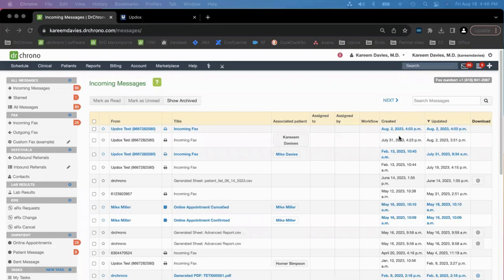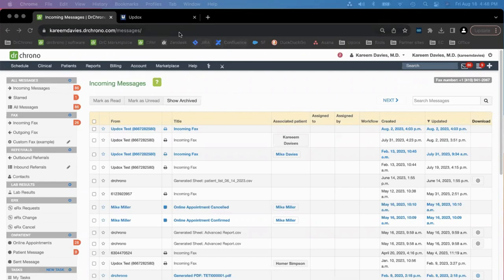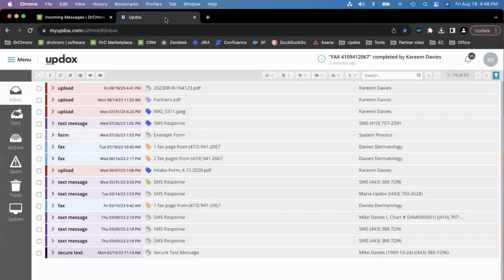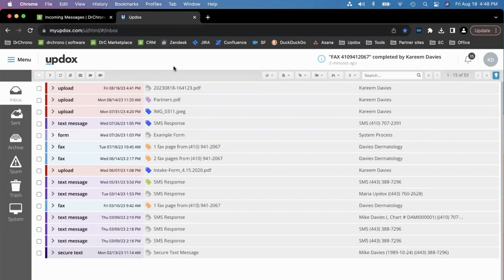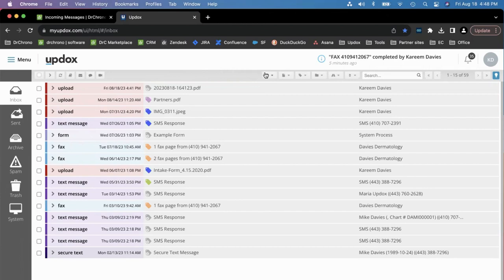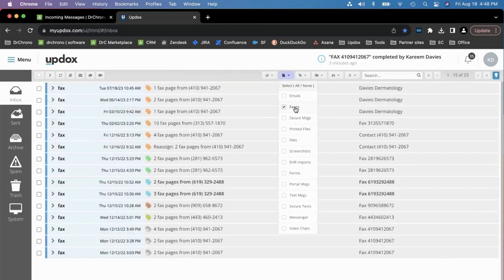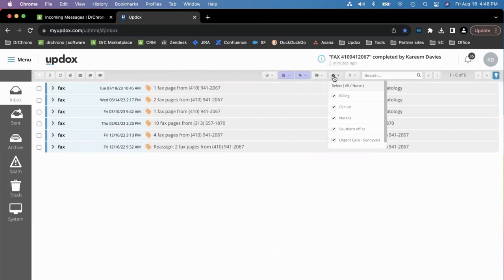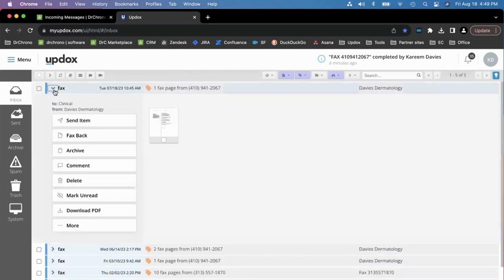Demo: DrChrono Premium Features powered by Updox eFax Inbox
The DrChrono Message Center is where users manage faxes within the platform. For a more comprehensive inbox experience, Updox provides the features to save your clinic time and enhance productivity.  Quickly view and take action on faxes and inbox items, automate sending documents to teams with “advanced fax routing” rules and use queues to help delegate and use customized tags to triage the inbox.  As an example, this video walks through the search for a fax tagged “clinical” team and assigned to the clinical queue.